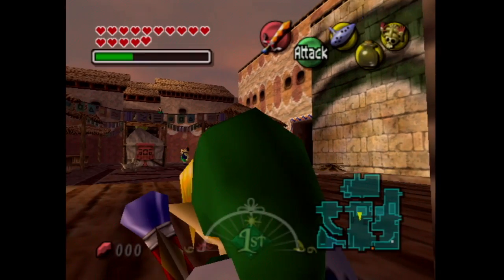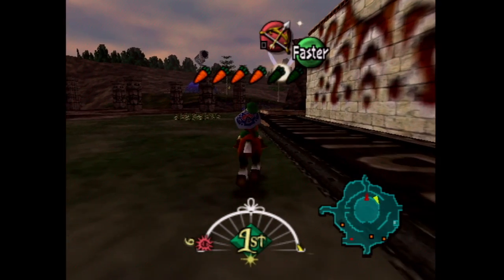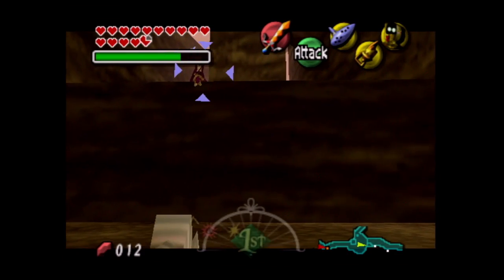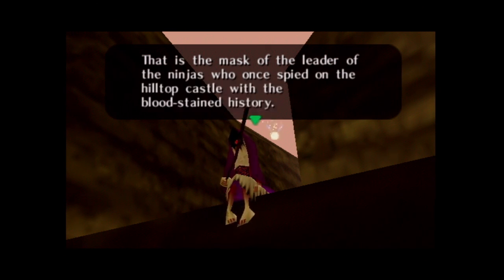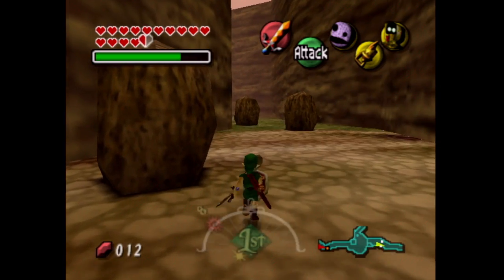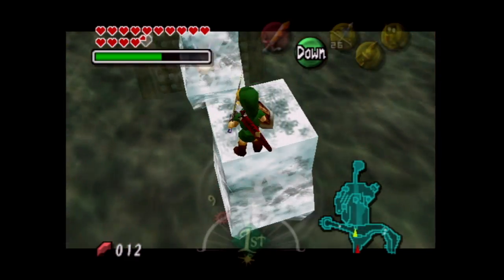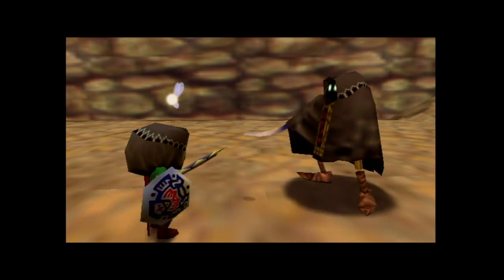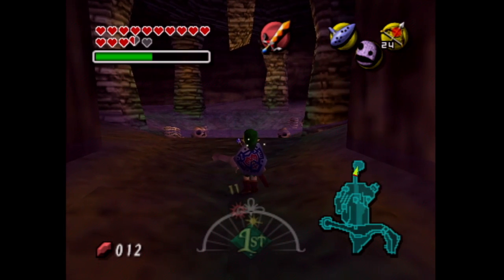Dead Eye Gulch | Let's Play The Legend of Zelda: Majora's Mask Episode 39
Thanks for checking out Majora's Mask Let's Play video!

Game Info: The Legend of Zelda: Majora's Mask is an action-adventure game developed and published by Nintendo for the Nintendo 64 (N64). It was released in 2000 as the sixth game in The Legend of Zelda series. I am playing it on my Nintendo Wii through the Zelda Collector's Edition Gamecube disc.